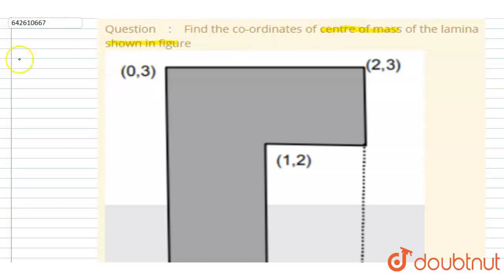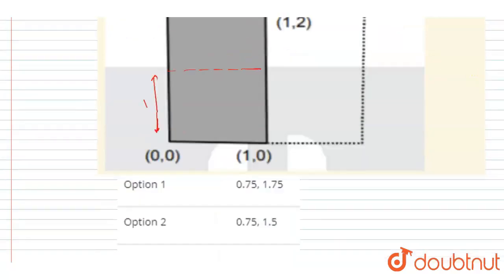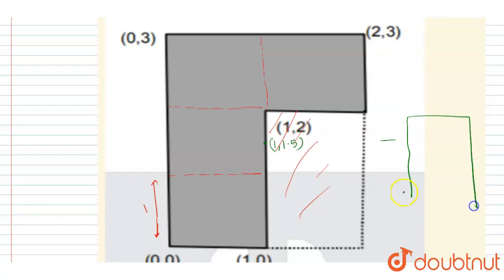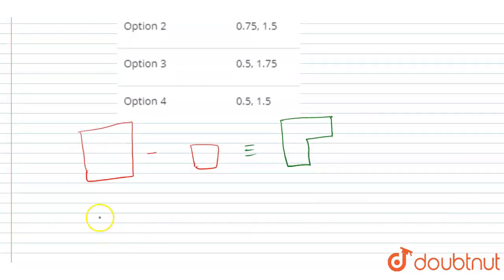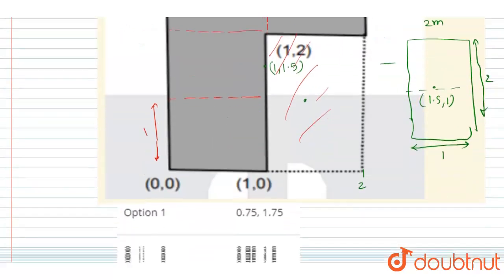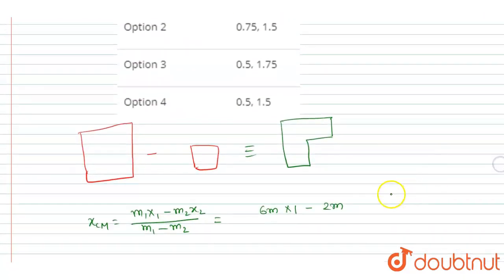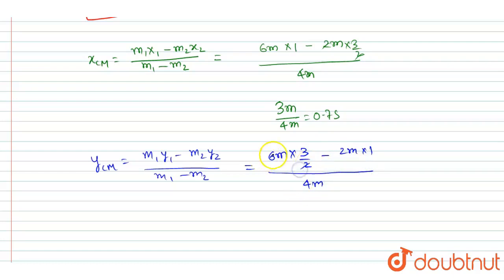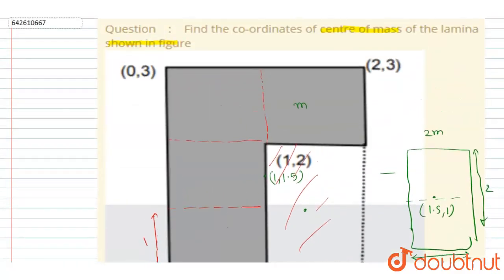Find the co-ordinates of centre of mass of the lamina shown in figure | 12 | JEE MAIN | PHYSICS...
Find the co-ordinates of centre of mass of the lamina shown in figure
Class: 12
Subject: PHYSICS
Chapter: JEE MAIN
Board:IIT JEE

👉 Have Any Query? Ask Us.